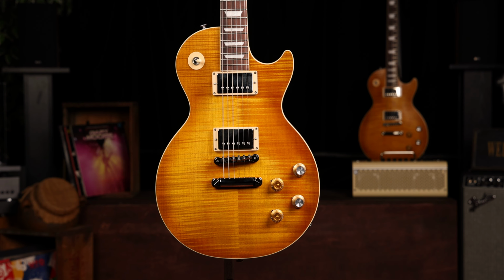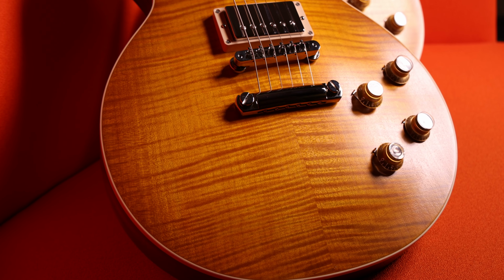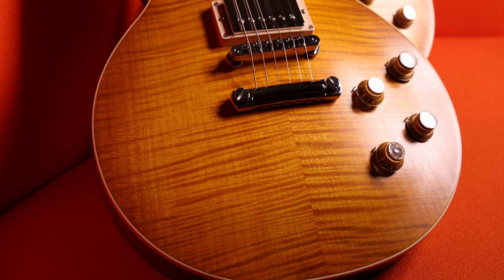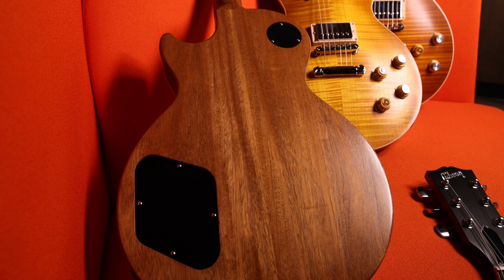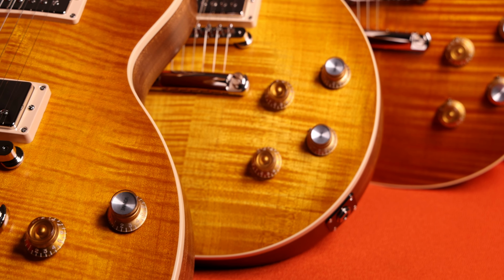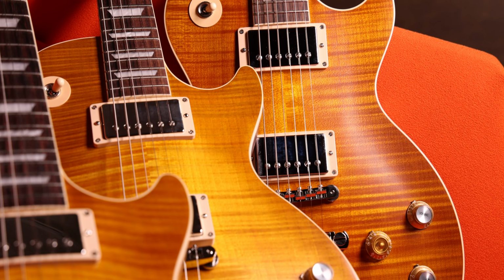Gibson Kirk Hammett Greeny Les Paul Standard: Product Review & Playthrough Demo!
Join us as Jordan and Tommy talk all things Greeny! From the history of the original '59 to what makes this reissue such as special occasion. This is the Kirk Hammett Greeny Les Paul Standard - a replica of serial number 9 2208. To the non-insane guitar geeks around us, that serial is of a specific 1959 Les Paul that was used by Peter Green of Fleetwood Mac fame. In the '70s Green sold it to another legend, Gary Moore who used it up until the 2000s when he sold it to a private collector. Eventually, the guitar made it into the hands of Metallica's lead guitarist Kirk Hammett who plays the original guitar to this day!

0:00 Intro
0:42 History of Greeny's ownership
2:15 Gary Moore's Era of Greeny
5:30 Greeny Les Paul Specs
6:09 Greeny Les Paul Pickups
8:58 Rocker Scott Playthrough
10:38 Tommy Playthrough
13:03 Jordan Playthrough
14:45 Final Remarks and a Message to Kirk
16:13 Surprise Ending!

Call our Gear Experts: (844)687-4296